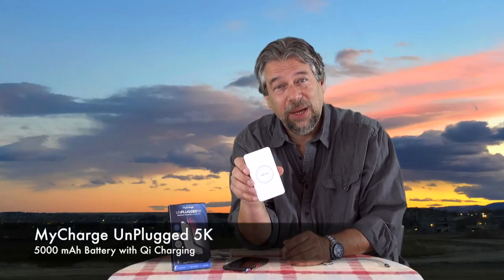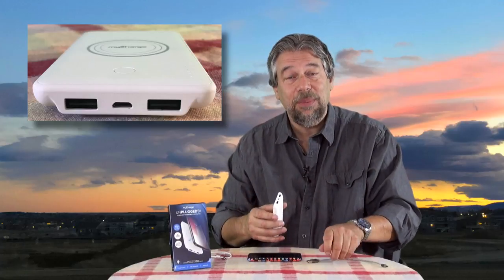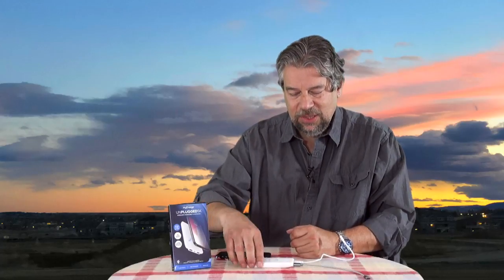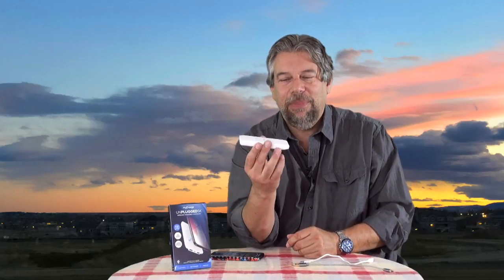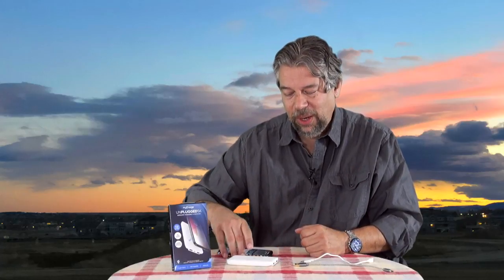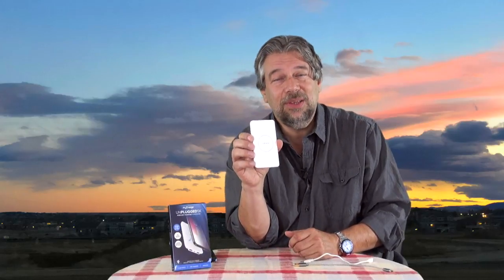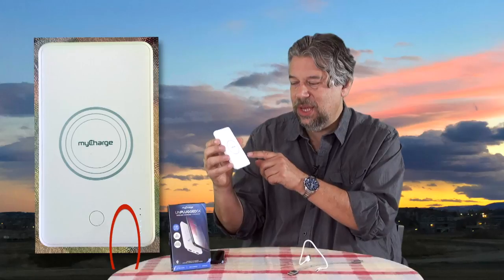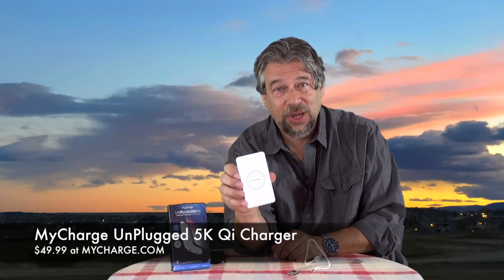The Great MyCharge UnPlugged 5K Qi Battery - REVIEWED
There are thousands of external battery chargers on the market. So many that you can pick up a no-name unit at the gas station while paying for gasoline. But they are most assuredly not all made the same, and when you're looking for the best combination of light weight, smart design, safe charging for your devices and longevity, MyCharge is always an excellent bet.

Tech Expert Dave Taylor of finds that the company has upped their ante too with the new MyCharge UnPlugged 5K, a 5000 mAh external battery with built-in Qi wireless charging. Does it work? How fast does it charge? Watch and find out!